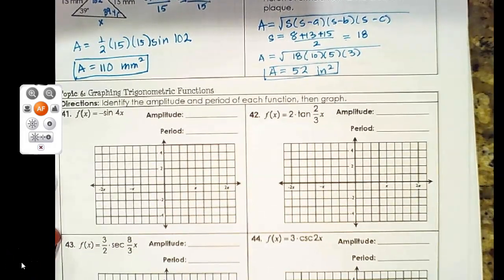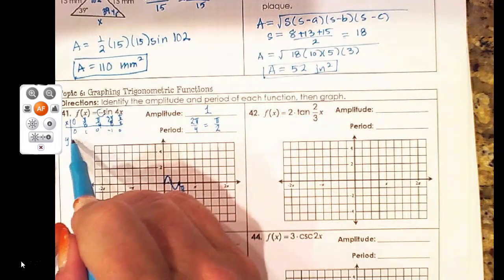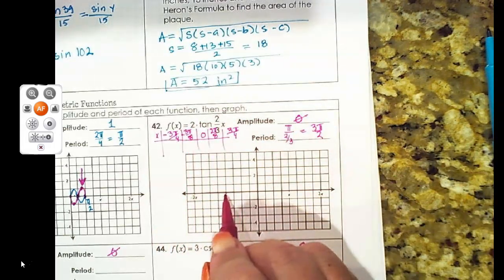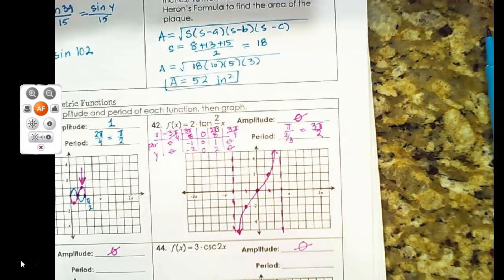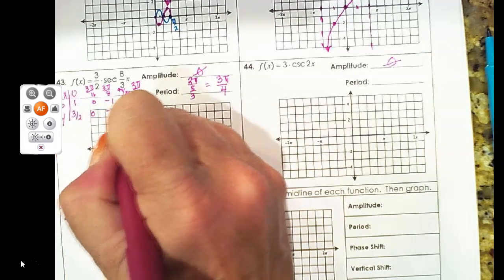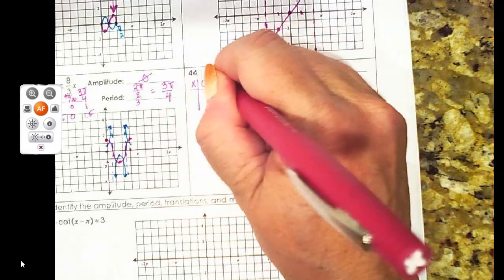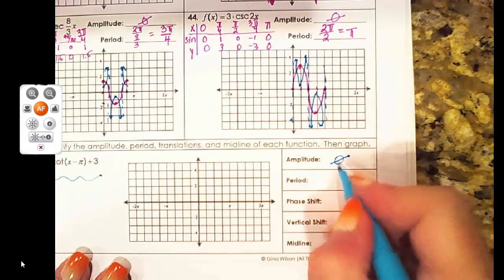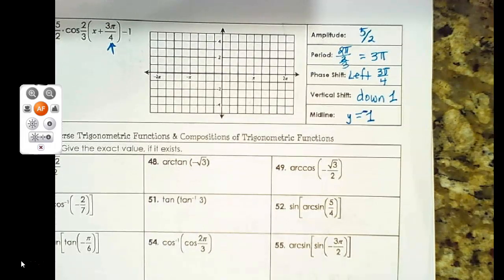Unit 5 Review Topic 6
Topic 6 Graphing Trig Functions